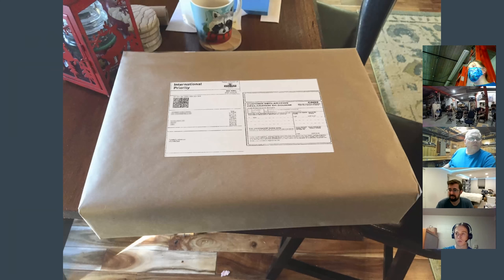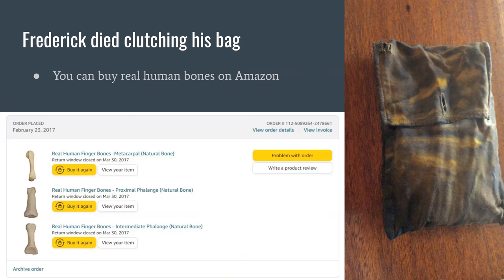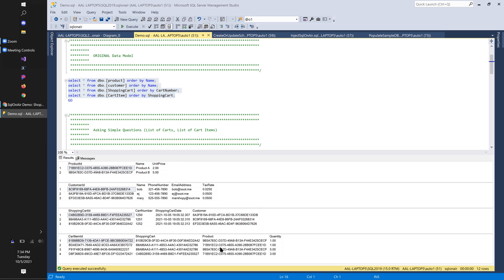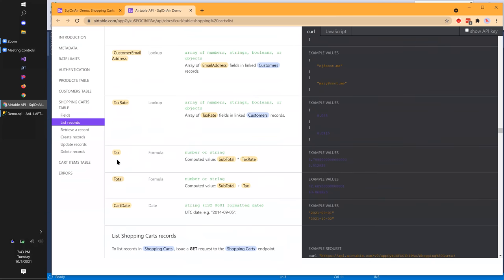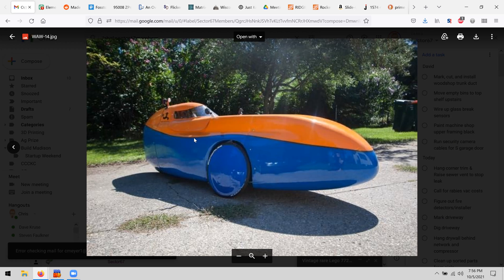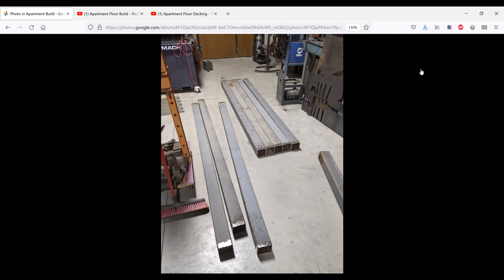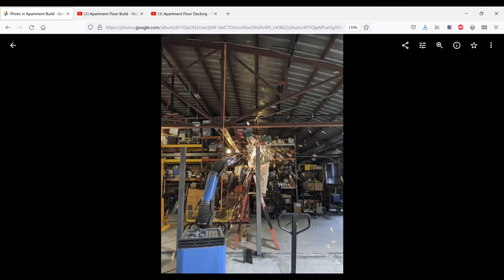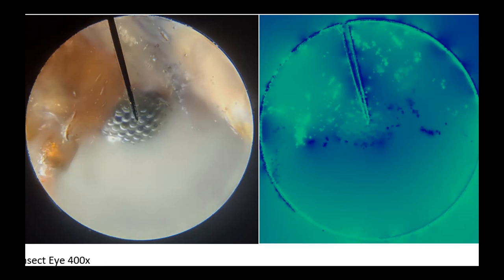2021 October Sector67 Monthly Meeting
This month's presentations:

Kate shares a genealogical-cryptid-package made with fake boar horn, aged paper and cloth to look old, aged some real human bones
EJ demonstrates an SQL database improvement to add additional fields for increased functionality
Nick shows off a hand crank bicycle, a new (to him) velomobile, and requests help to repair bicycles for Afghan refugees.

Chris talks about fiber laser optics, demos a galvo head, and shows apartment framing construction.
Janssen presents a stacked focus microscope image processor to take inexpensive optics and make them behave like a more expensive system through software.